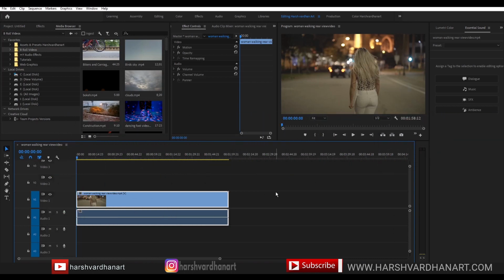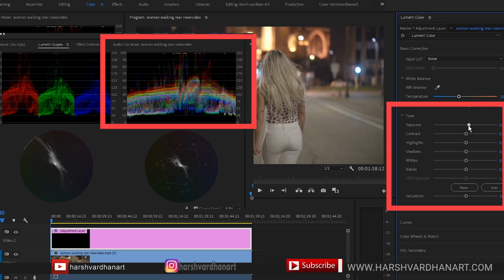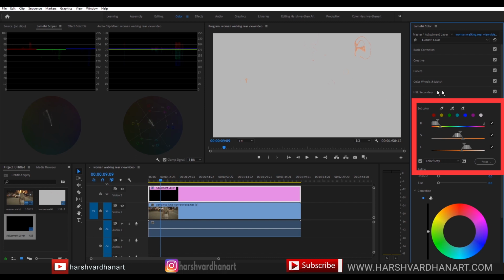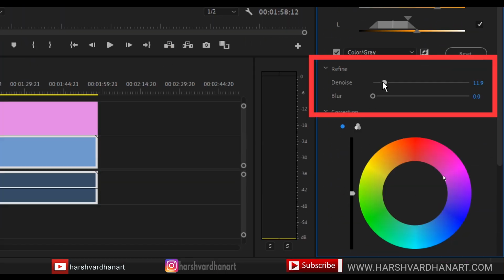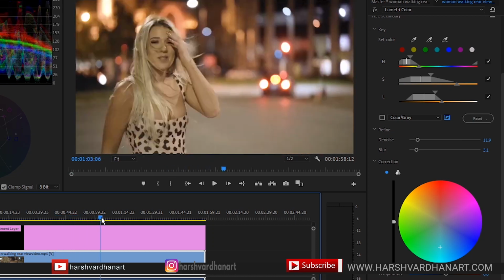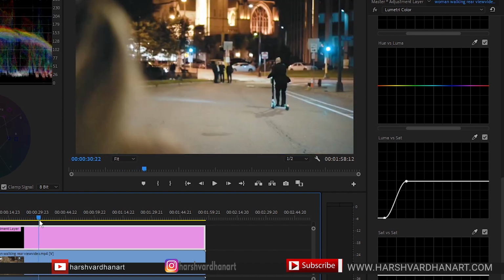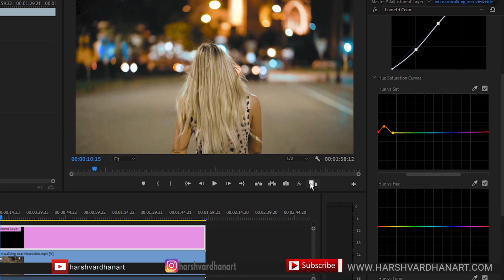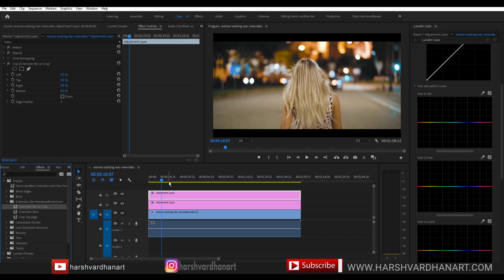Color Grading in Premiere Pro cc 2019 | Teal and Orange Film Look in Premiere Pro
In this video, you will learn how to color grade the video clips in premiere pro cc 2019. This technique of color grading applies to any version of the Premiere Pro. You can color grade in Premiere pro 2020 also in the same manner.
We will learn to create the film look in premiere pro 2019 or create the cinematic teal and orange look easily without affecting the skin tones.

2. Professional Dodging and Burning in Photoshop-The Non-Destructive Way Learn to Dodge and Burn in Photoshop fast and easy way

MY MICROPHONES